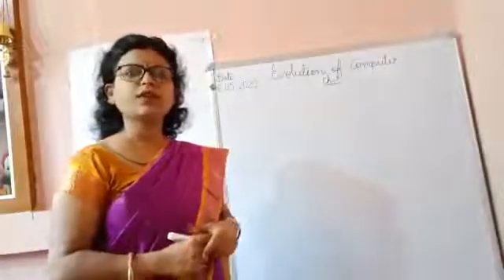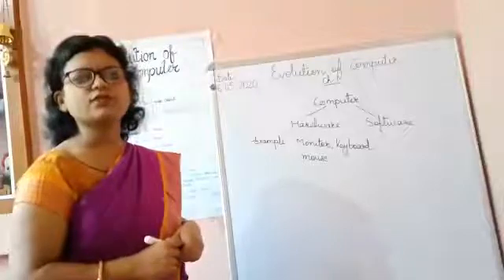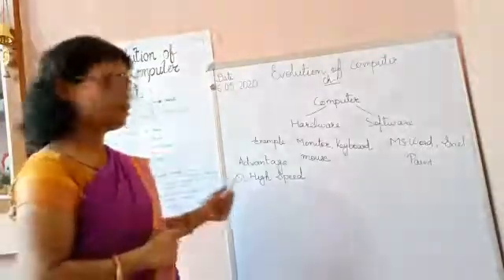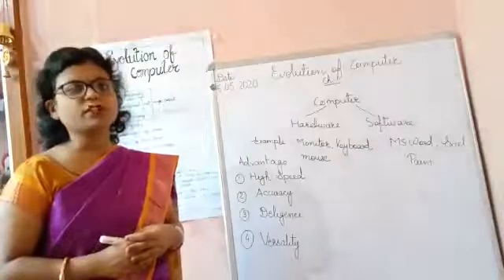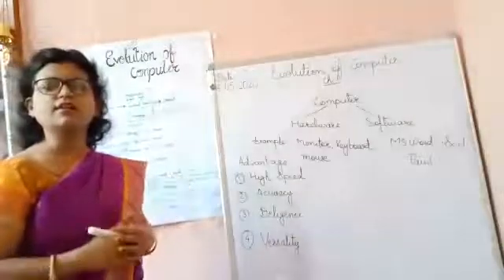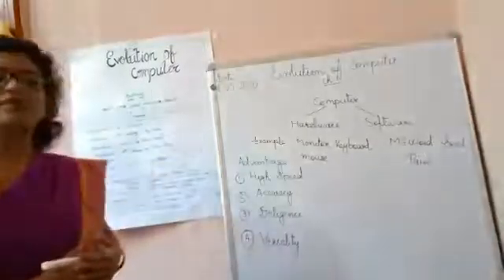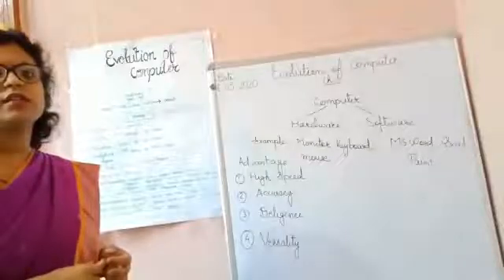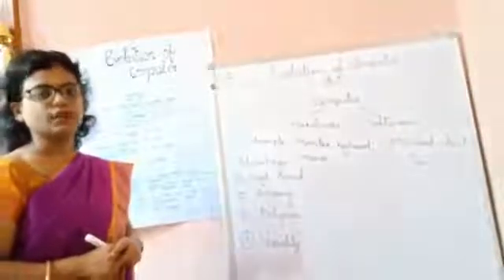STD 4 Computer (Chap - 1) Evolution of Computer - By Ms. Anita Mishra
Class - 4
Subject - Computer
Chapter - 1(Evolution of Computer)
Teacher's Name - Ms. Anita Mishra